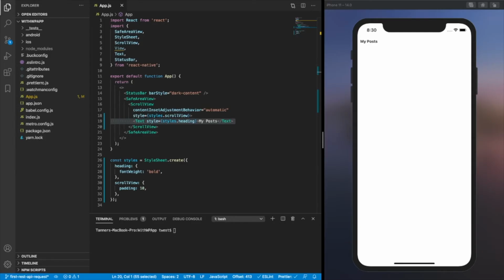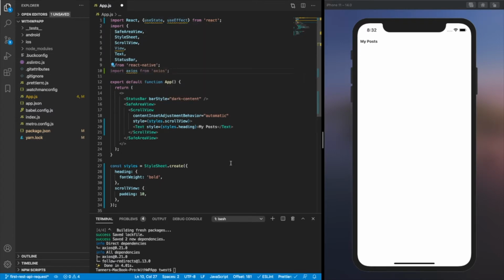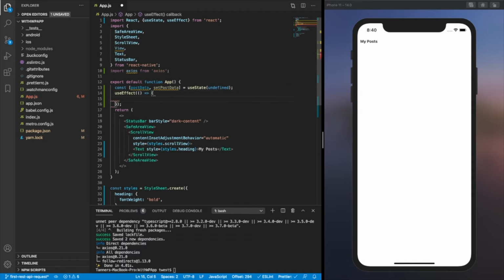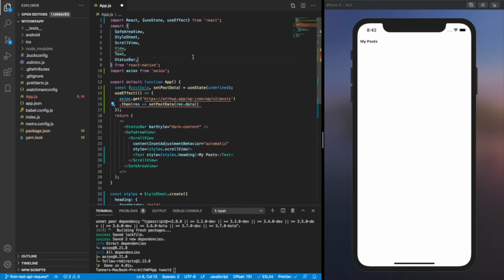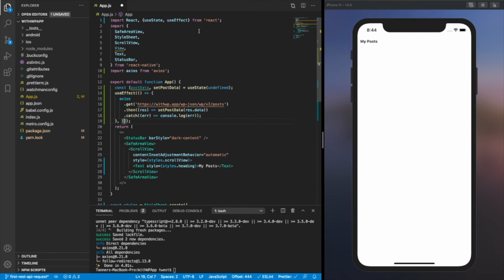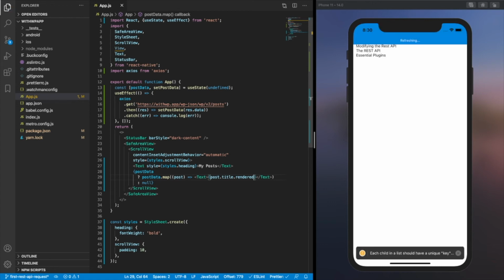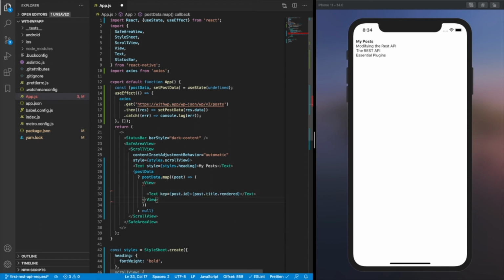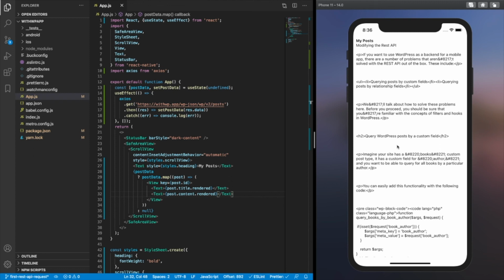Part 3: Our First REST Query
This is Part 3 of a series on building a full stack mobile app with WordPress and React Native. In this video, we'll make our first request to the WordPress REST API and render our post content within our React Native app.